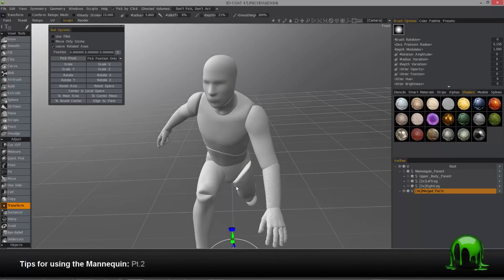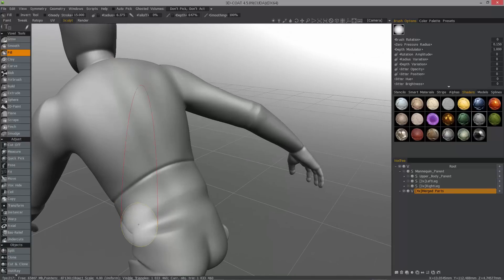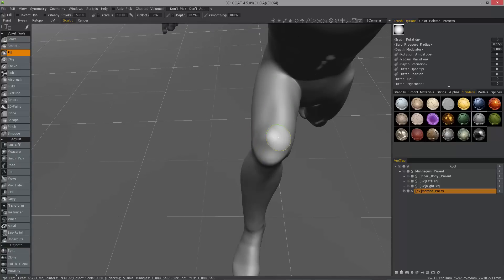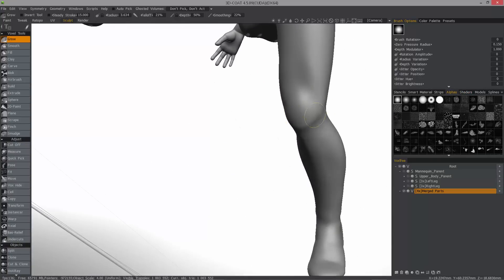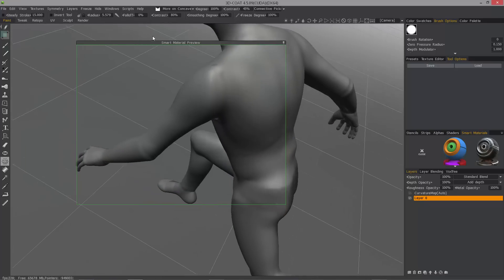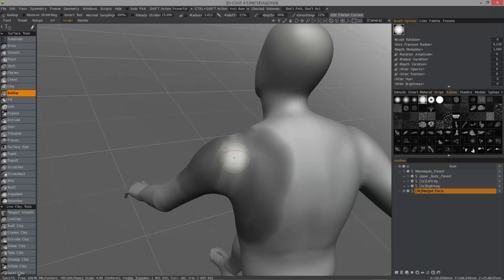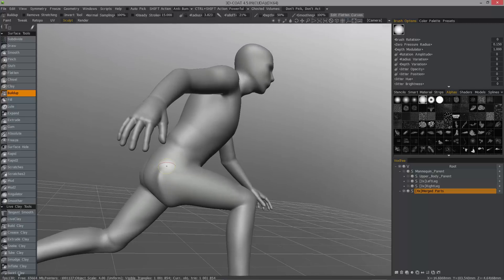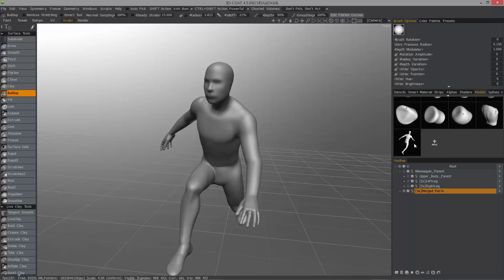Tips for using the Mannequin Pt.2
This video covers the cleanup stage of posing the Mannequin, prior to sculpting on it. It involves the use of the Fill tool, various types of smoothing, using the freeze tool in conjunction with cavity painting in the Paint workspace, and storing the finished result into the models pallet, for kitbashing purposes